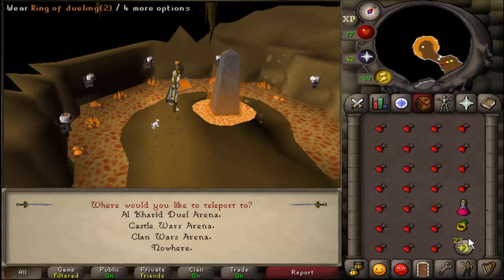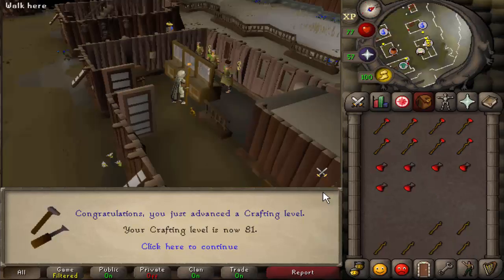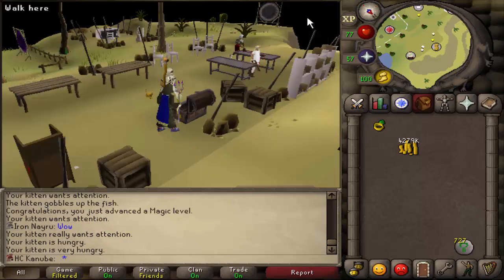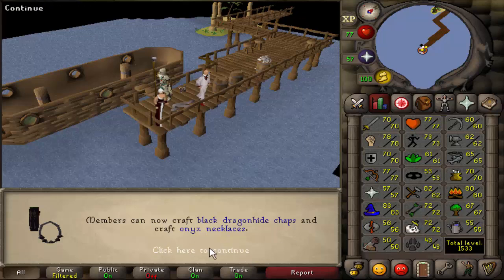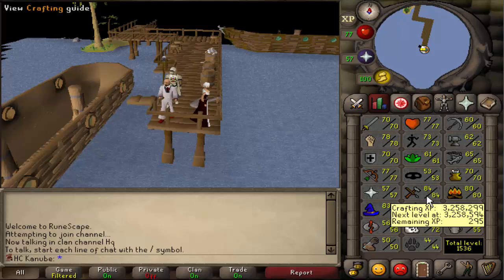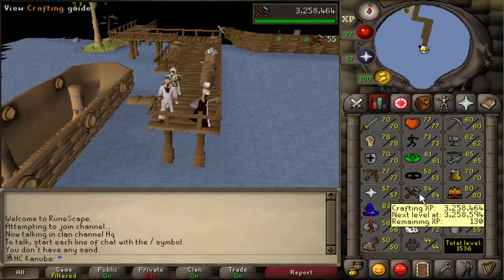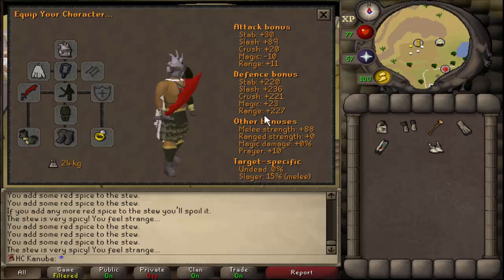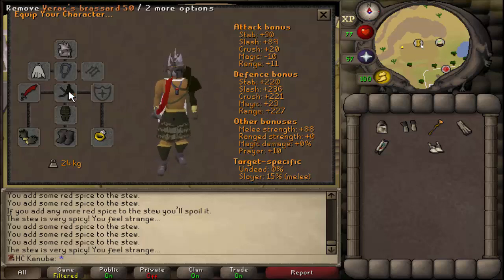WE DID IT! (FURY ON HARDCORE IRONMAN) - Episode 14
It's only the beginning...

To get notified when I go live on Twitch, hit the follow button and enable the "get notifications when this channel goes live".